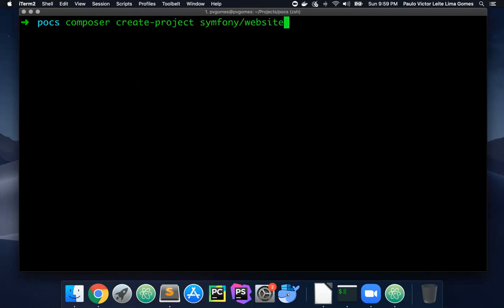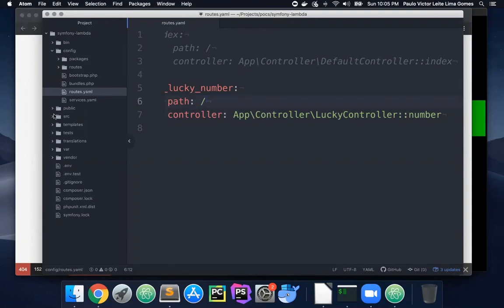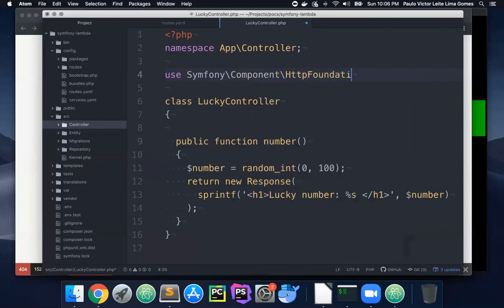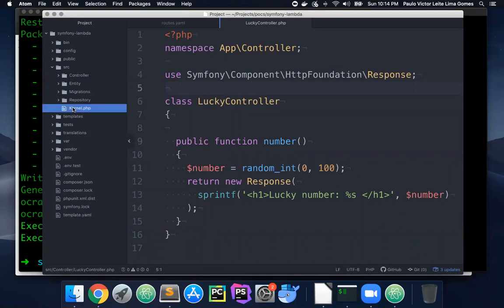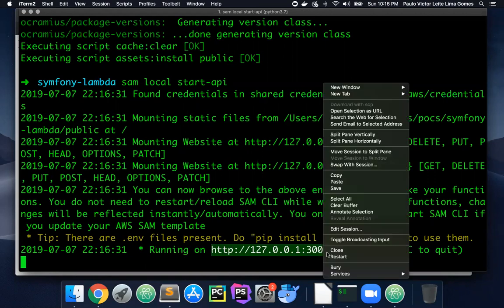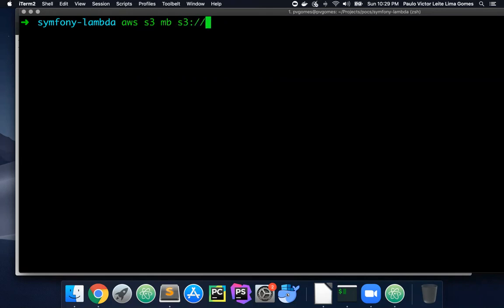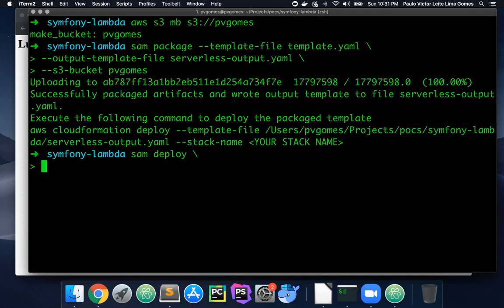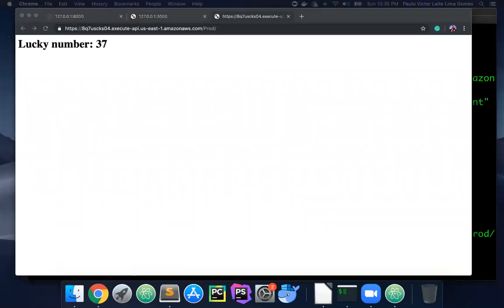Symfony on AWS Lambda - Paulo Victor Gomes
In this video I show you how to install and run symfony framework on AWS Lambda.